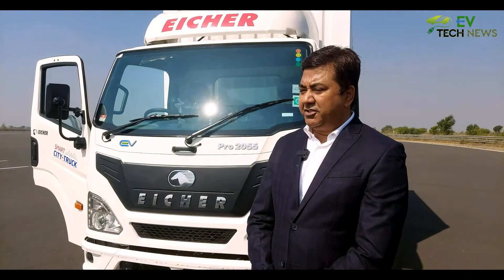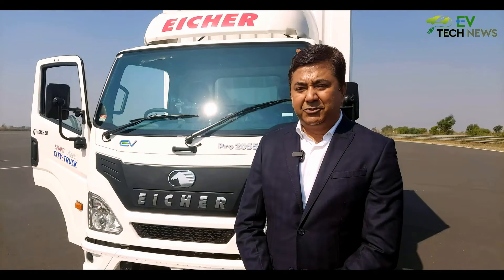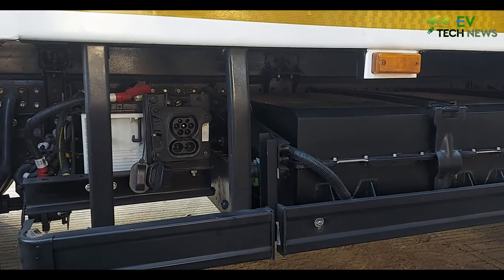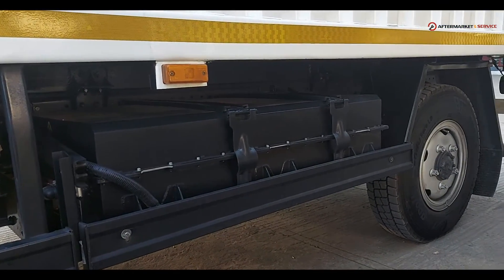EICHER PRO 2055 EV – ready to decarbonize last-mile deliveries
Eicher Trucks and Buses has unveiled the Eicher Pro 2055 EV, a pioneering Smart City Truck designed for last-mile delivery. Featuring a 2.2-tonne payload, a powerful 64 Kw battery, and a remarkable 162 km ARAI range, the truck caters to e-commerce needs with a walk- through cabin, four-wheel disc brakes, and zero emissions. Vishal Mathur, EVP-Light & Medium Duty Sales & Marketing, discussed its urban suitability and successful trials with partners like Amazon.